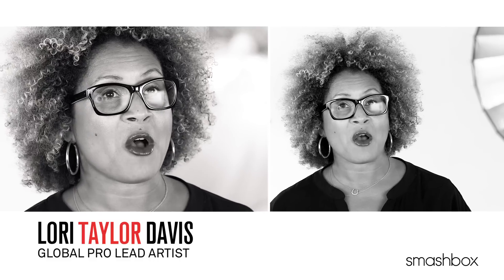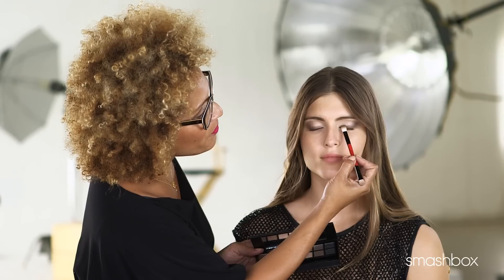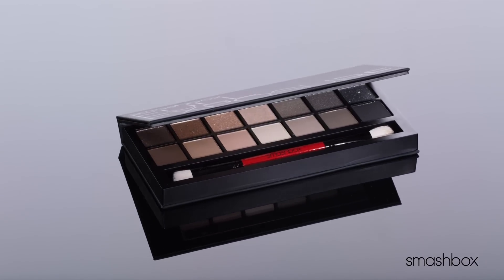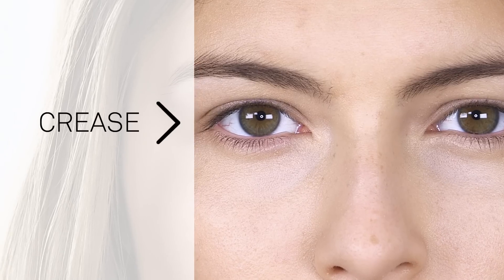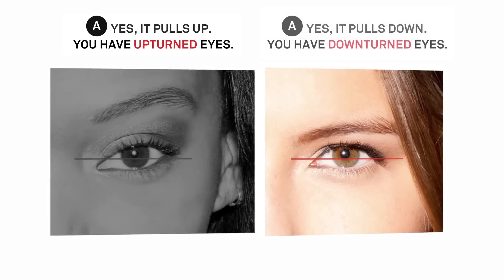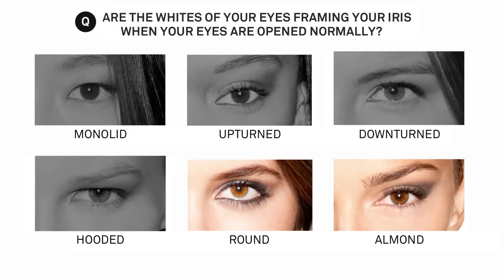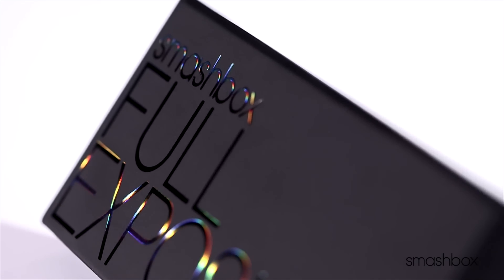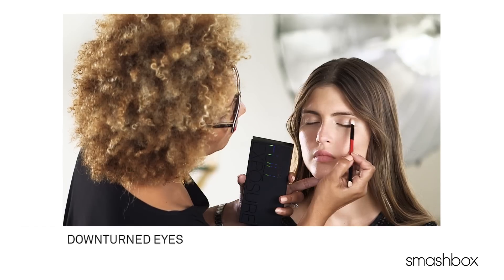SHAPEMATTERS: HOW TO FIGURE OUT YOUR EYE SHAPE AND WHY IT MATTERS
Want to take your eye look to the next level? You've got to know your shape first! Find out your shape with 4 easy questions, then get your most gorgeous eyes with our new Full Exposure Palette.